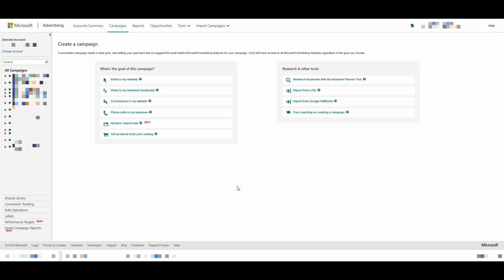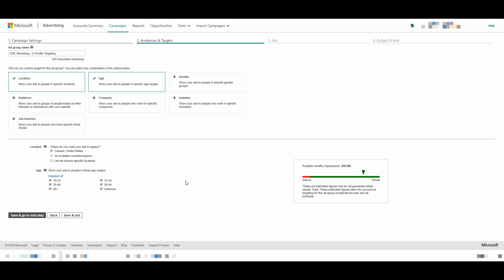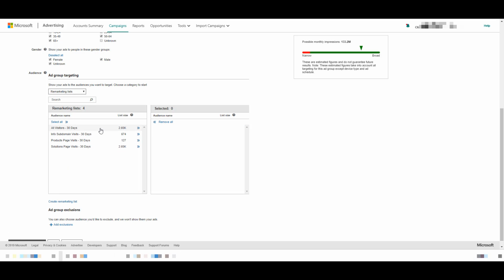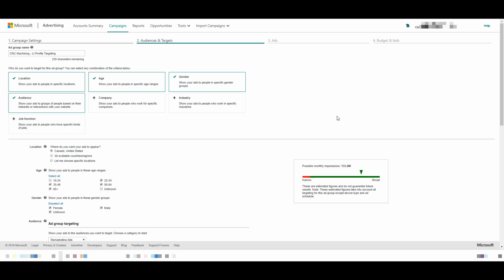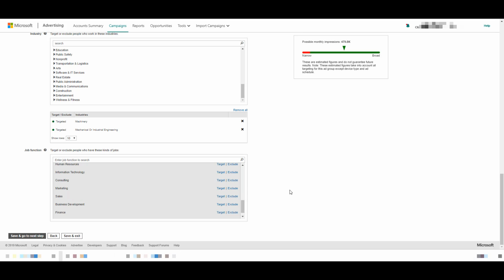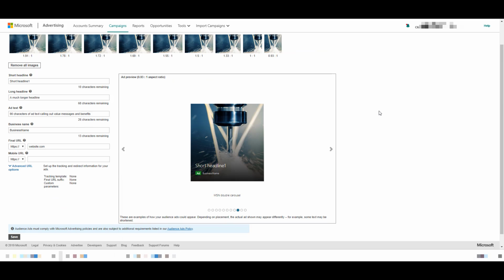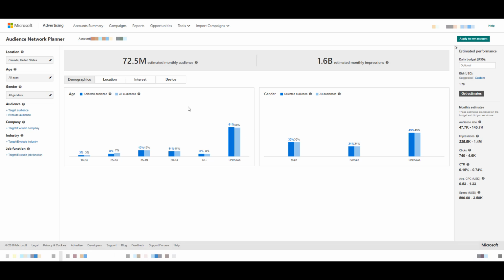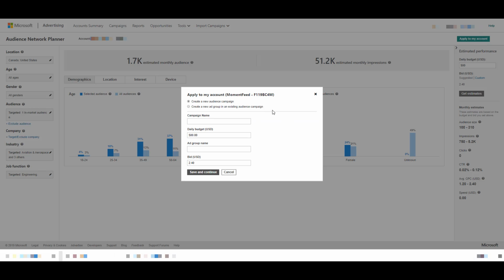Microsoft Audience Ads Campaign Setup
Microsoft Audience Ads are a native ad platform utilizing the Microsoft Audience Network to help brands expand their reach. Paid media marketers are able to use some unique targeting options you won't be able to get with Google. This video will show you how to set up a Microsoft Audience Ads campaign, the targeting options you have, and how you can pull data for new campaigns in the future.